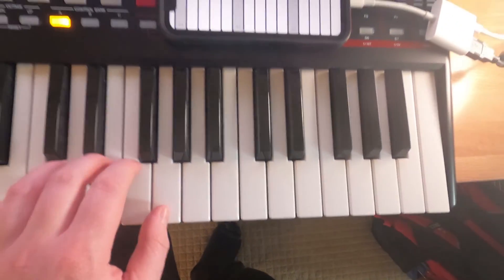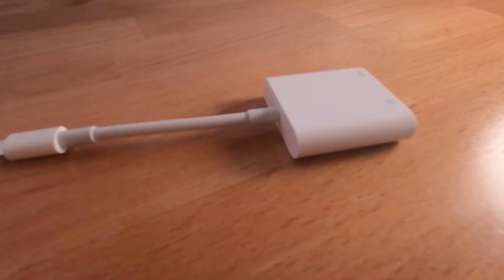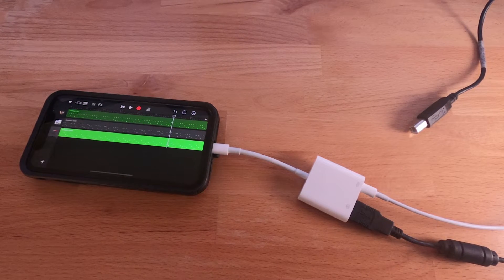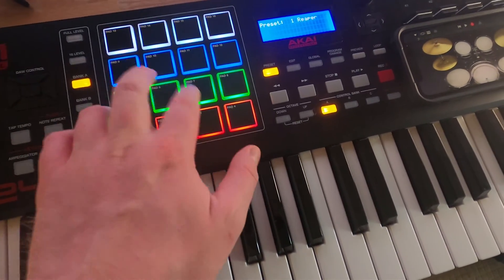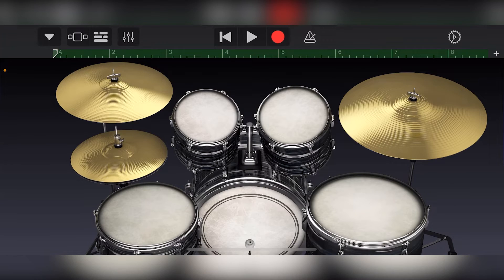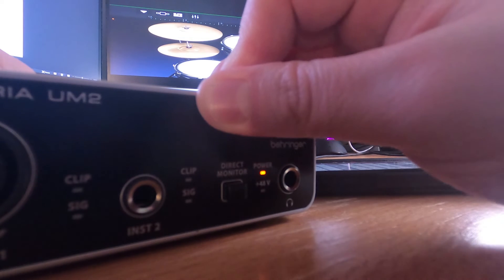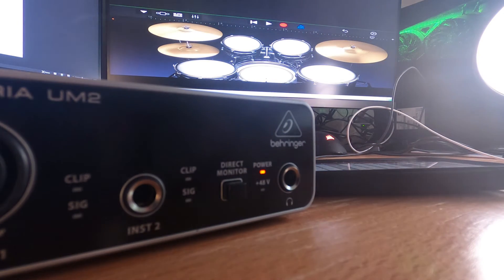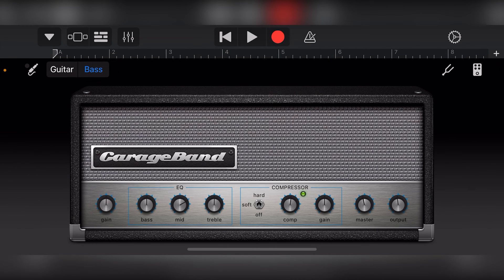GarageBand iPhone Tutorial (Part 6) – External Audio Interface and MIDI Keyboard